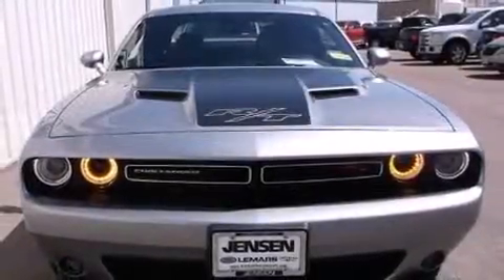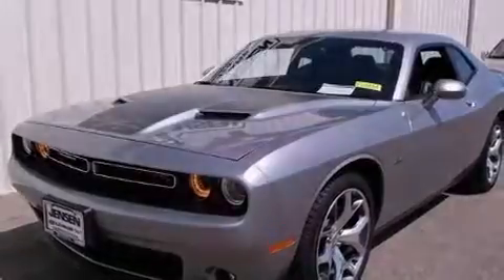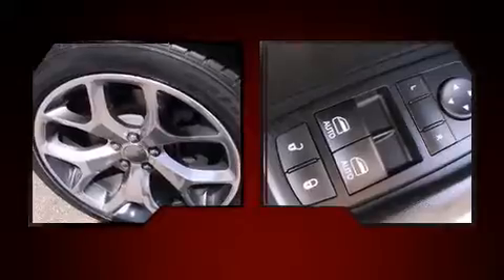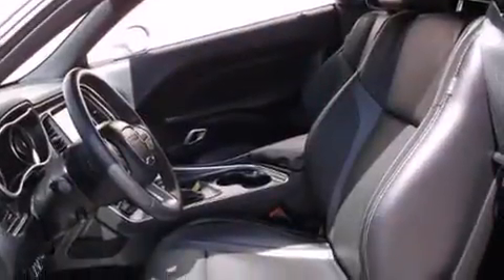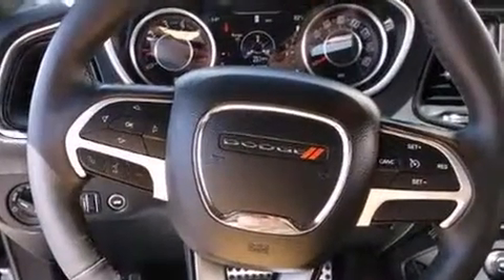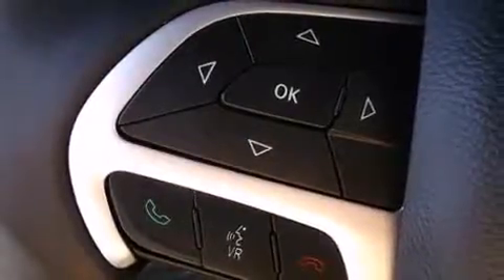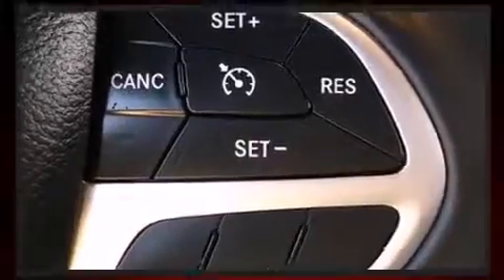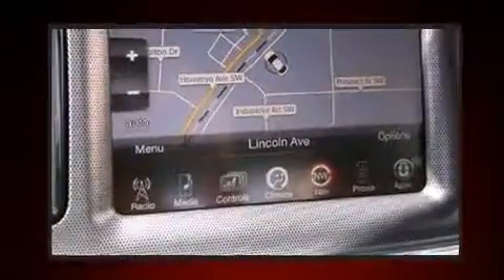2015 Dodge Challenger R/T Plus in Sioux City, IA 51106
Jensen Dealerships
3909 Stadium Dr.

Step into the 2015 Dodge Challenger. This 2 door, 5 passenger coupe still has less than 10,000 miles! Dodge made sure to keep road-handling and sportiness at the top of it's priority list. Top features include power windows, leather upholstery, a tachometer, an automatic dimming rear-view mirror, heated and ventilated seats, remote keyless entry, cruise control, and air conditioning. Dodge ensures the safety and security of its passengers with equipment such as: dual front impact airbags, front SIDE impact airbags, traction control, brake assist, anti-whiplash front head restraints, ignition disabling, an emergency communication system, and 4 wheel disc brakes with ABS. Various mechanical systems are monitored by electronic stability control, keeping you on your intended path. We pride ourselves in consistently exceeding our customer's expectations. Stop by our dealership or give us a call for more information.